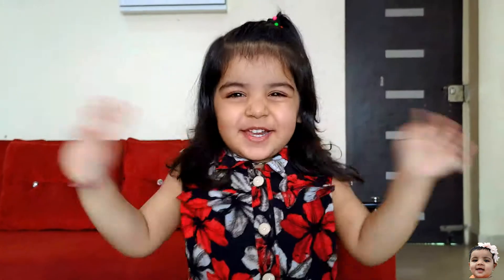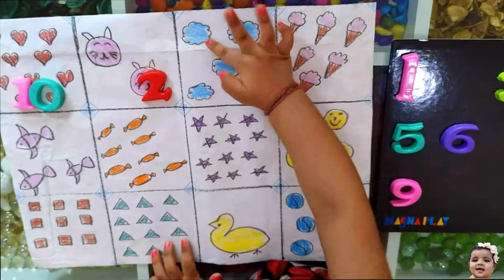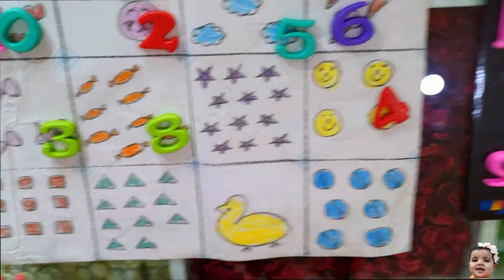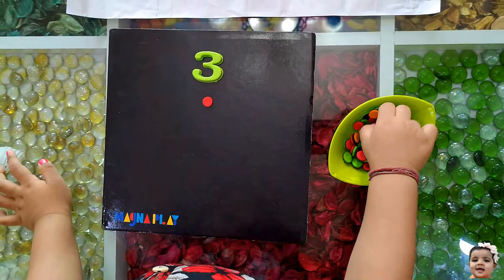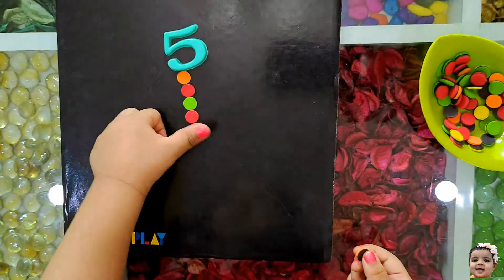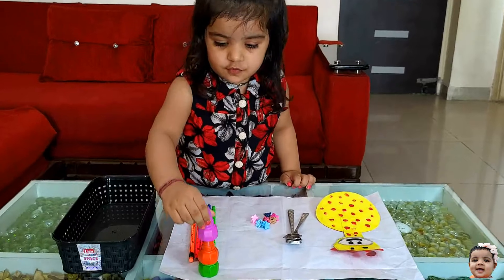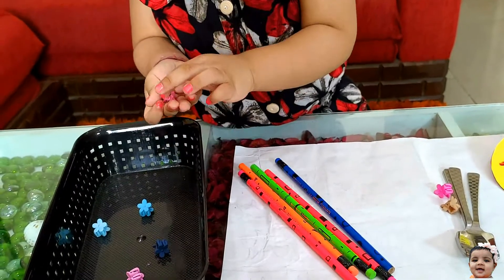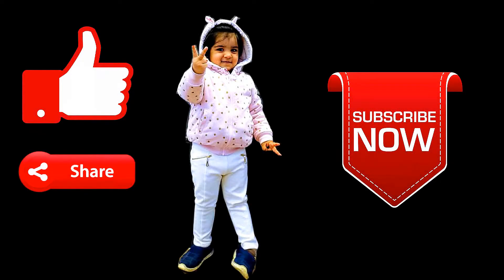Learn To Count 1 to 10 For Toddlers | Number Counting Activities For Preschoolers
This video is all about counting the objects , match the objects with the corresponding numbers. It is about learning to count in a fun way for preschoolers , for the kids 2-3 years old ,for kindergarten.